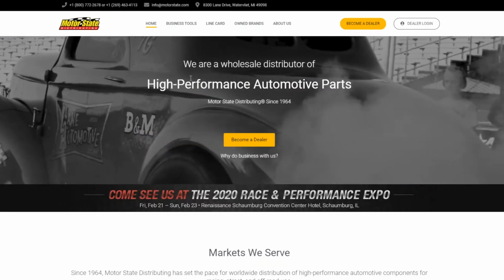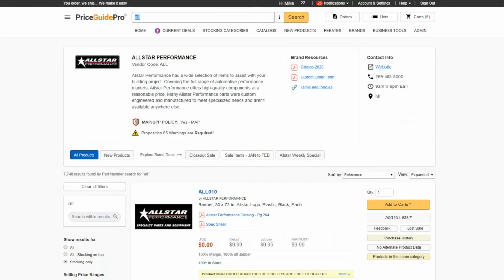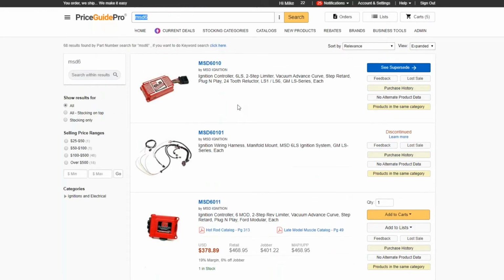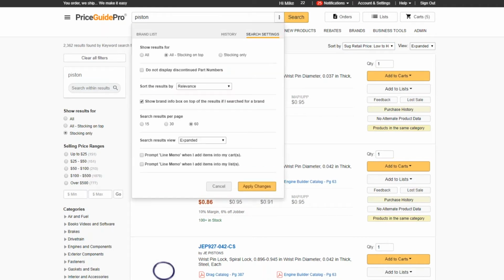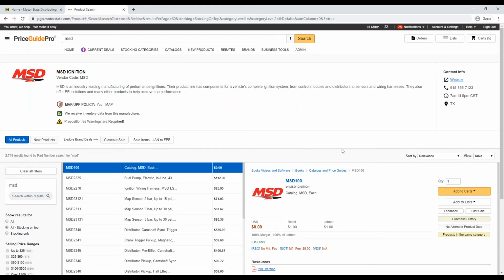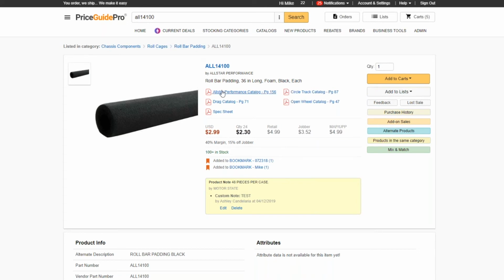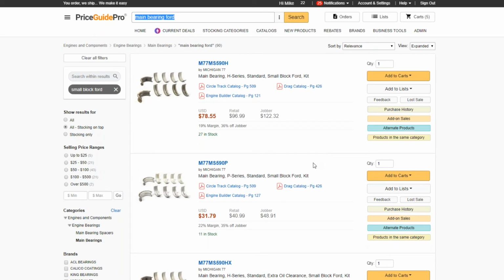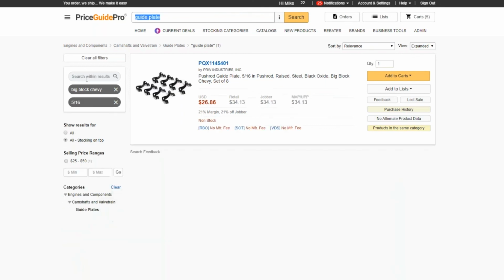Searching Tools in PriceGuidePro (webinar - 01/30/2020)